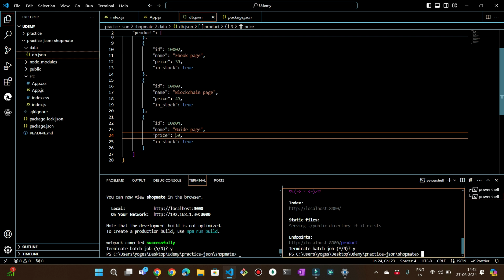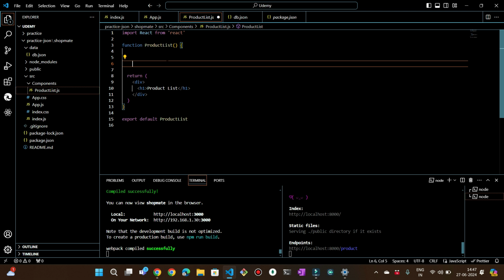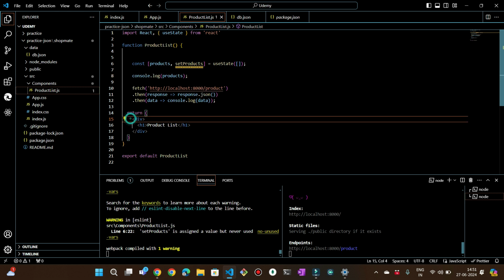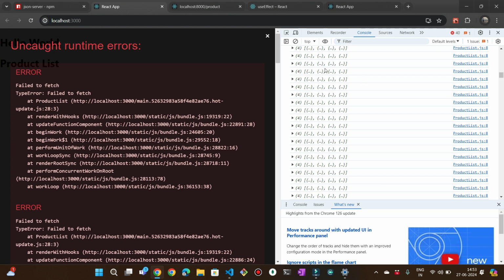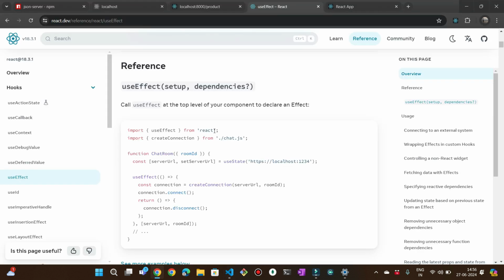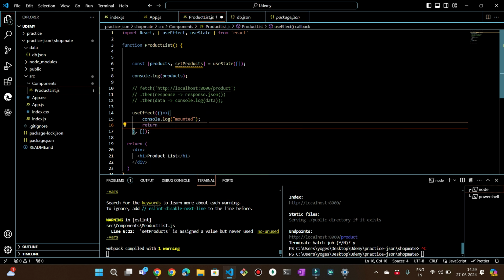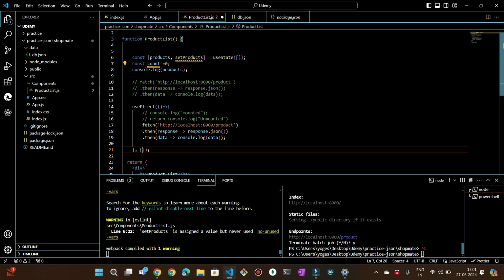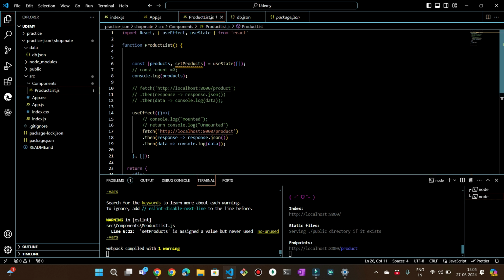useEffect in react | Understand Hooks in React | Fetch in React JS| Tutorial-03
The useEffect Hook allows you to perform side effects in your components.
Some examples of side effects are: fetching data, directly updating the DOM, and timers.
useEffect runs on every render. That means that when the count changes, a render happens, which then triggers another effect.
This is not what we want. There are several ways to control when side effects run.
We should always include the second parameter which accepts an array. We can optionally pass dependencies to useEffect in this array.